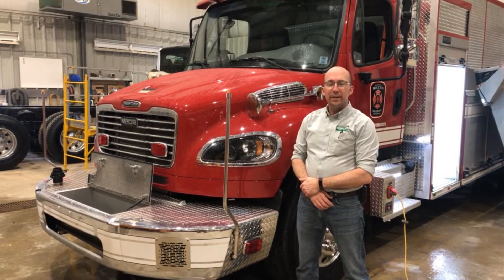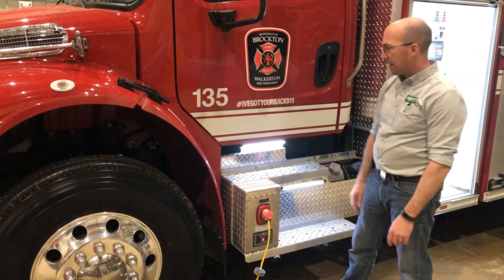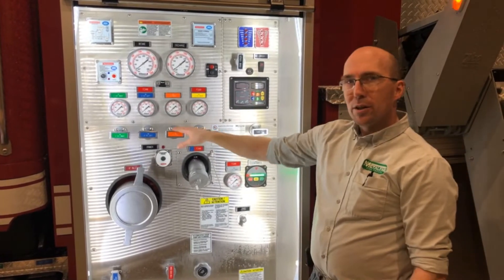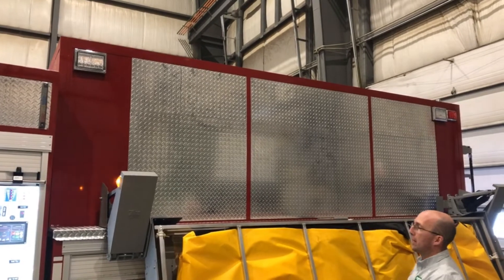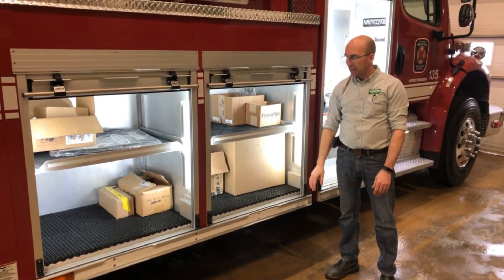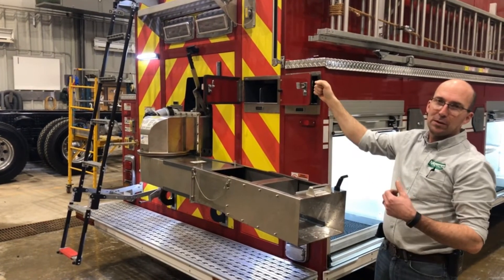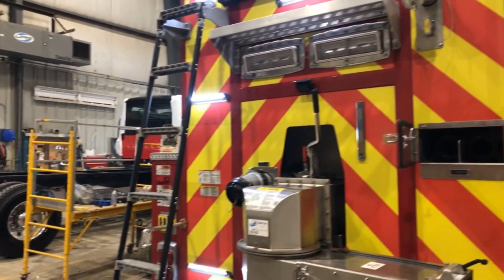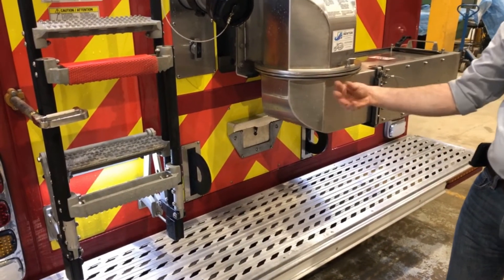Brockton, ON - Metalfab Fire Trucks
Metalfab LTD is a manufacturer of custom manufactured Fire Apparatus located in Centreville, NB Canada.

Metalfab specializes in units custom engineered to meet the specific needs of each customer.